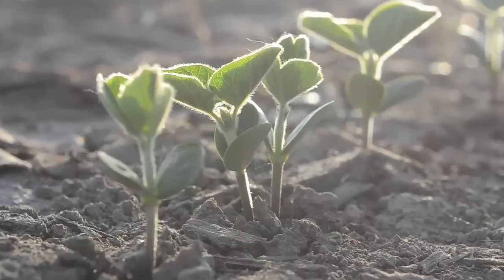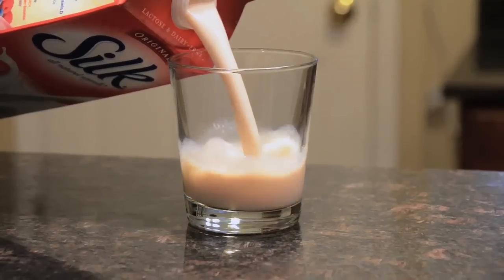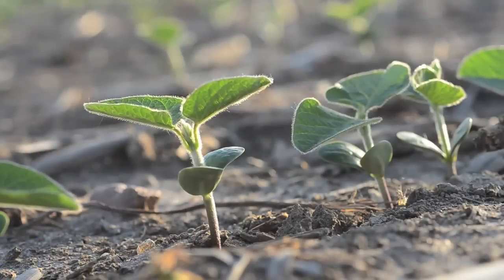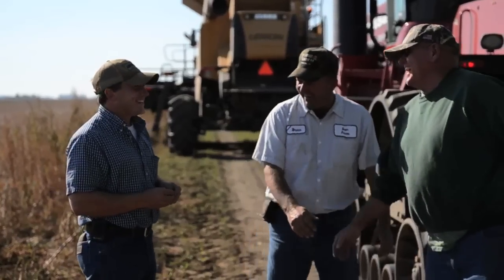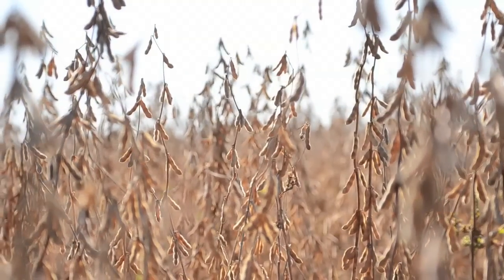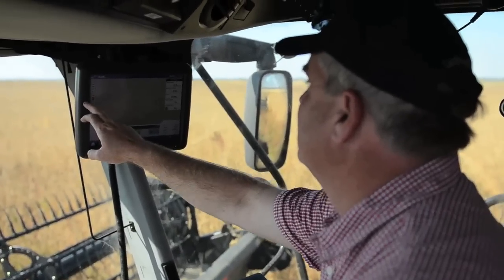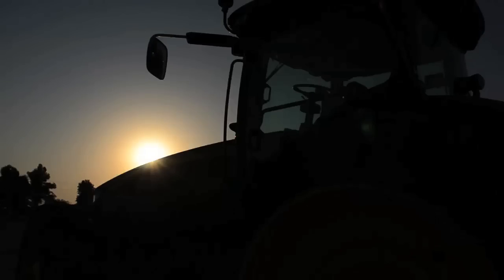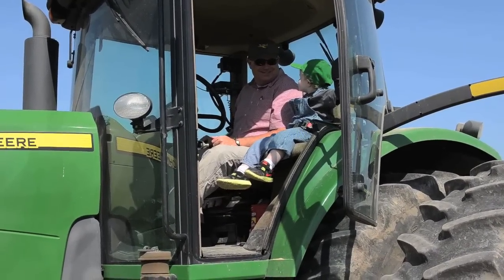In Search of the Four Bean Pod Trailer 2013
The Food Channel, in conjunction with the United Soybean Board, has created a new documentary chronicling the life of a soybean farmer. We visited four farms, in varying seasons, and captured planting, nurturing, harvesting, and more. The series includes some terrific soy recipes that we'll share with you, and it examines many of the questions you may have had about soy.